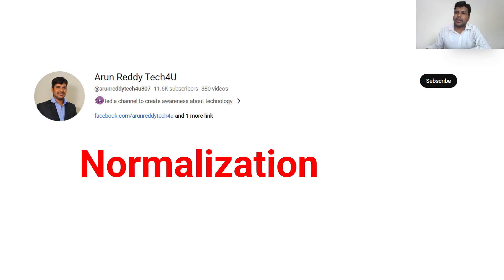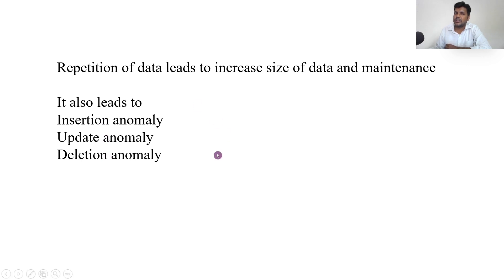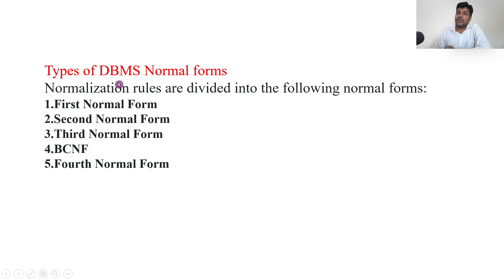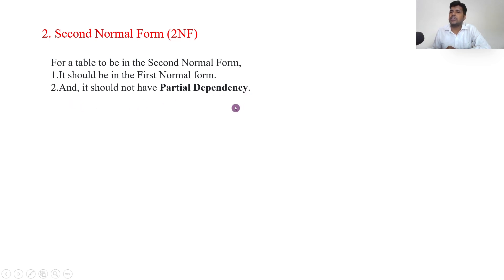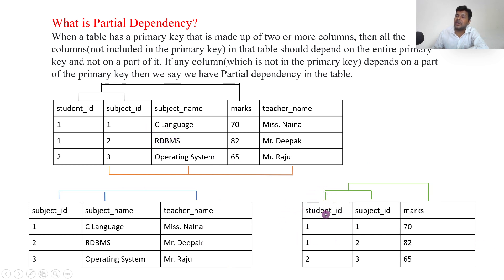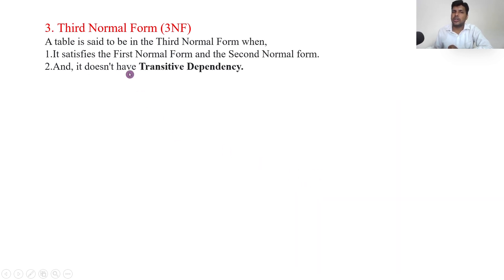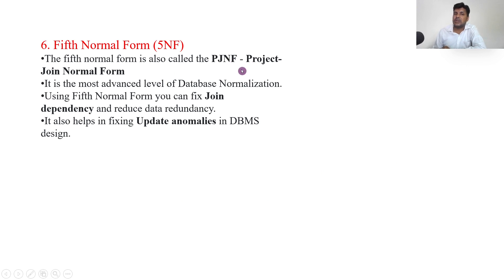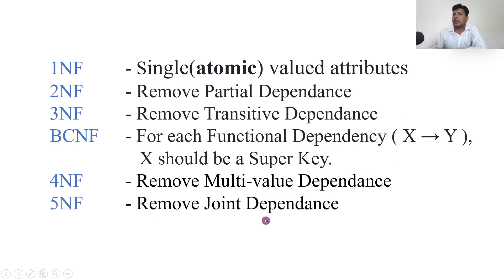DBMS PART 10 - NORMALIZATION | NORMALIZATION IN DBMS | TYPES OF NORMAL FORM